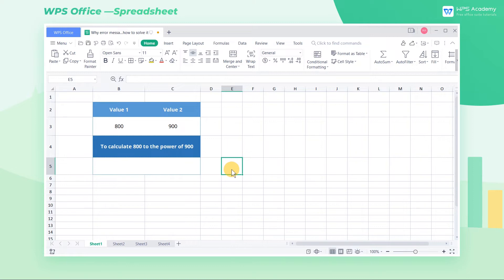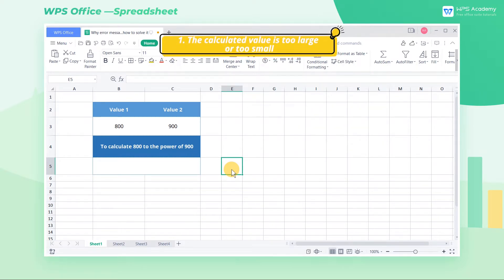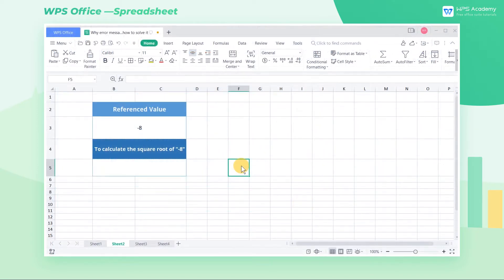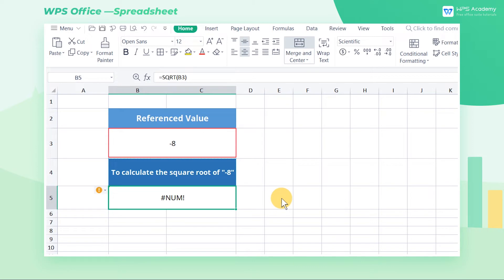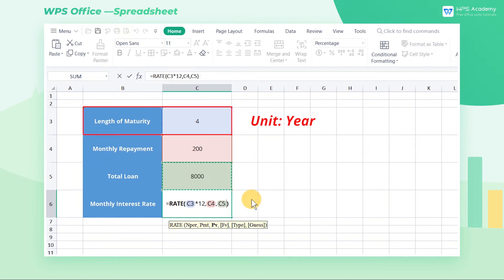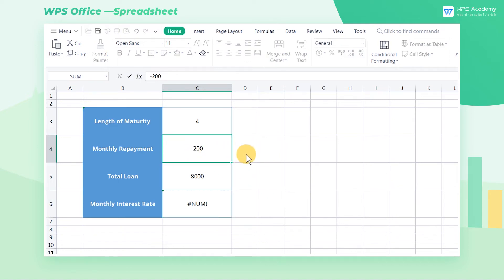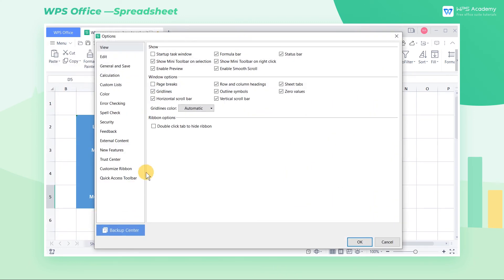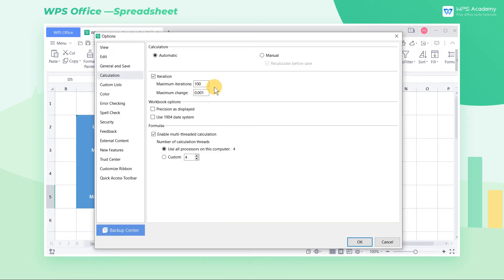[WPS Academy] 2.8.4 Excel: Why error message NUM! occurs and how to solve it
Hi, glad to see you here. Today we'll learn 'Why error message NUM! occurs and how to solve it' in WPS Spreadsheet. Follow our Youtube channel, level up your office skills! WPS Office is a free all-in-one office suite which include Writer(Word), Spreadsheet(Excel), Presentation(PPT) and PDF. Tutorials are provided by WPS Academy, WPS Academy is aim at providing both beginning and advanced office tutorial.